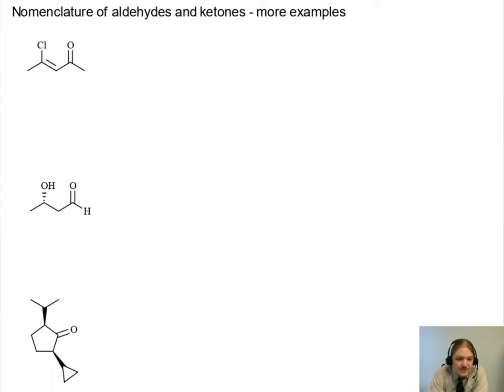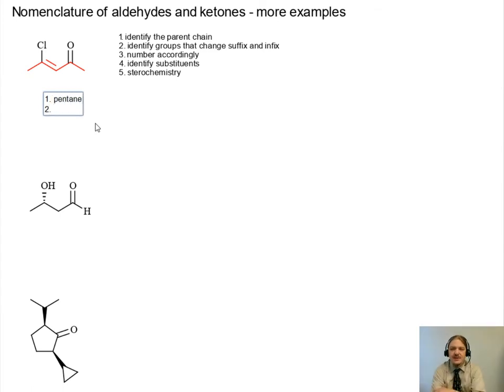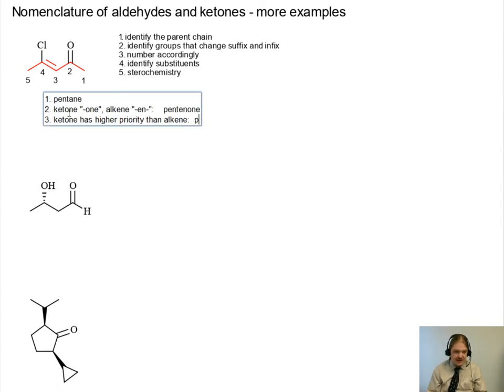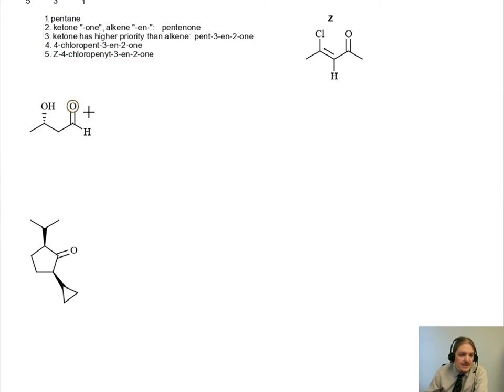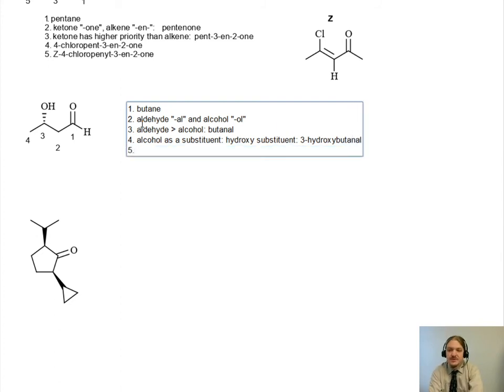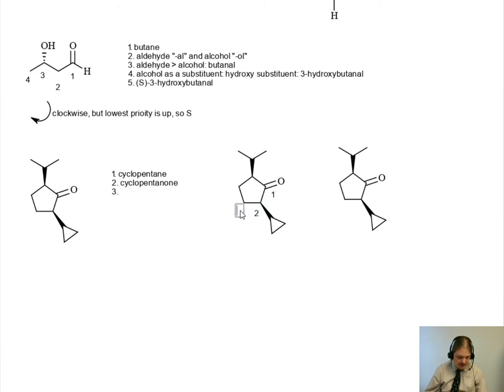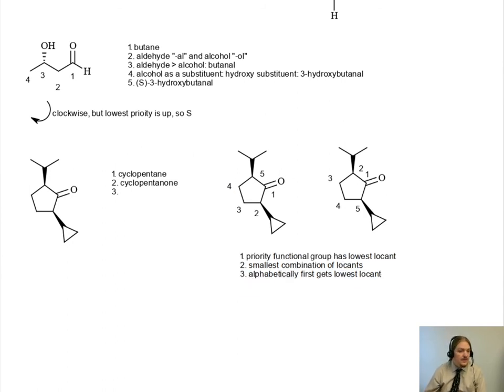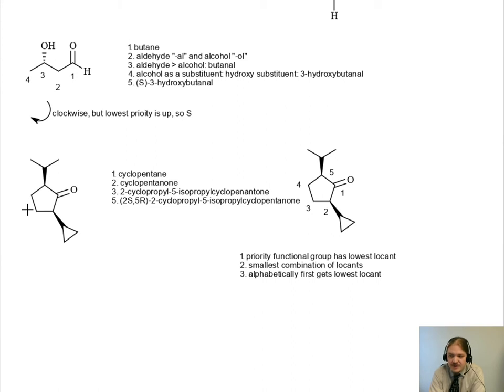Nomenclature of Ketones and Aldehydes: More Examples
Dr. Norris reviews nomenclature of ketones and aldehydes with more complex examples.